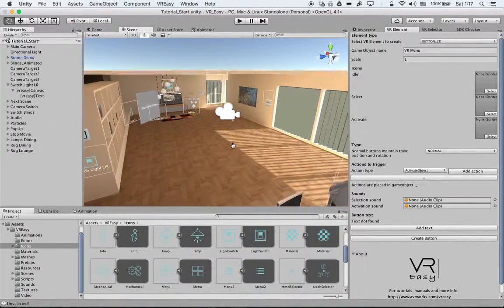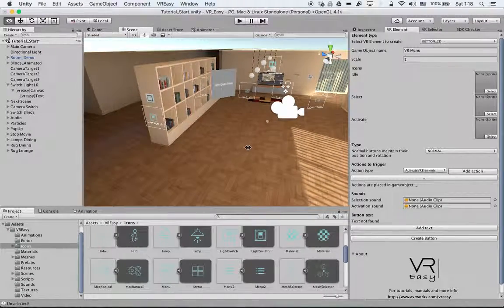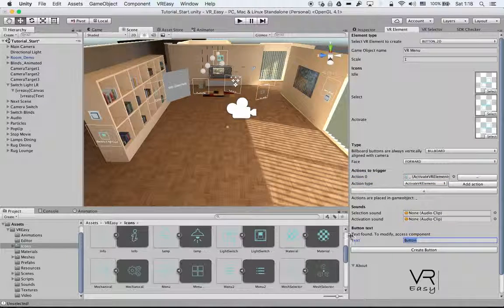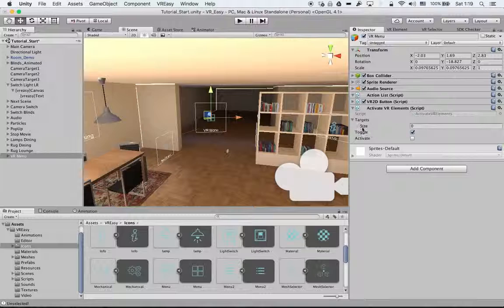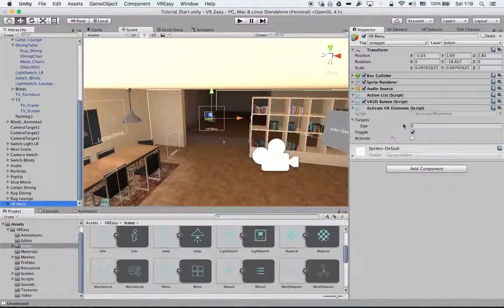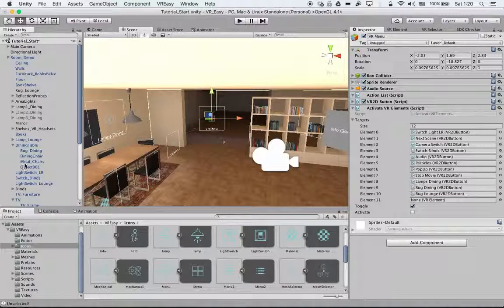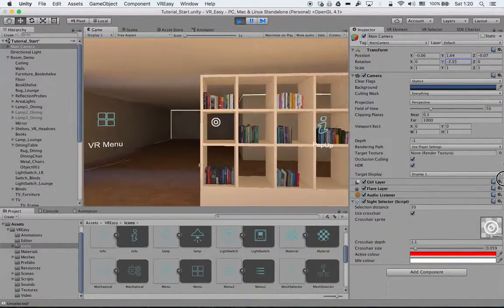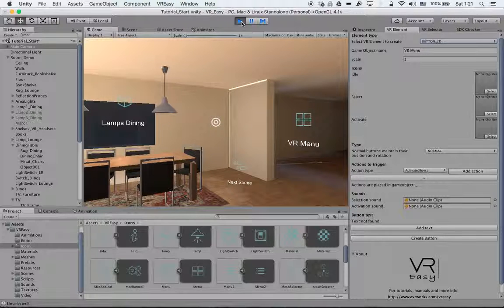Button 2D ActivateVRElementsAction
Video on how to setup the ActivateVRElements Action in VR Easy

VR Easy is a Virtual Reality productivity and workflow toolset for Unity3D that enables content providers to quickly and naturally build their VR/AR applications through a simple interface, supporting all major HMD devices and compatible with industry SDKs through a drag and drop interface and no programming skills required.

Currently supported Headsets: Oculus, HTC Vive, Gear VR, Google DayDream, Google Cardboard

Credits:

        Track: Dubstep